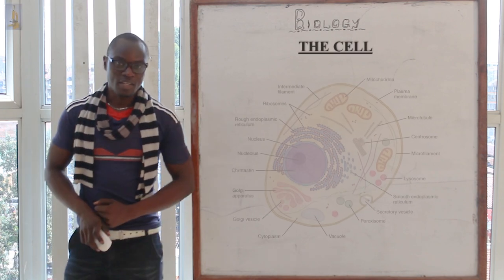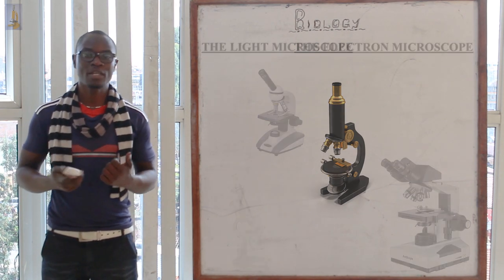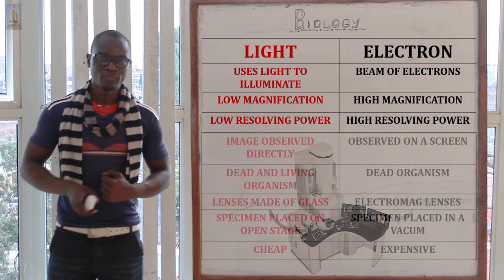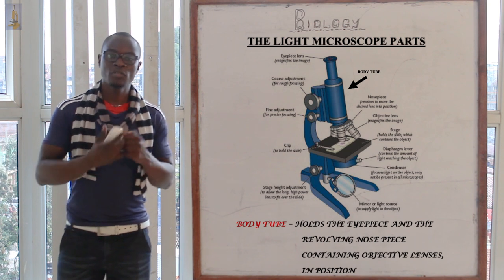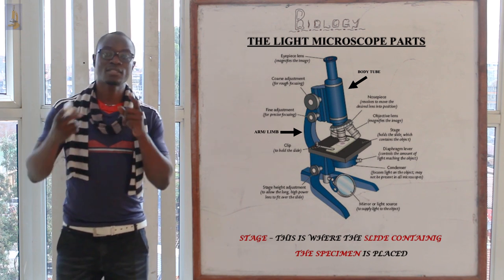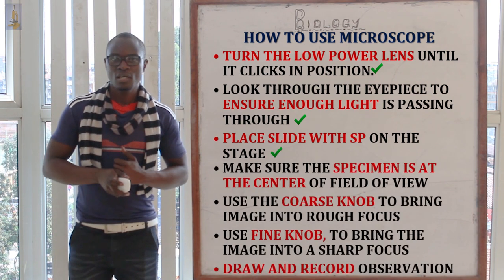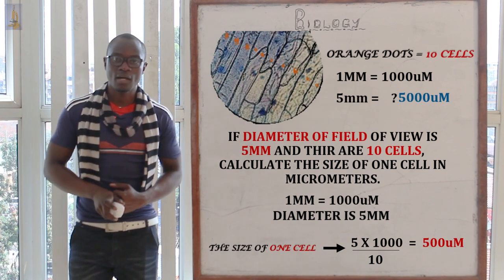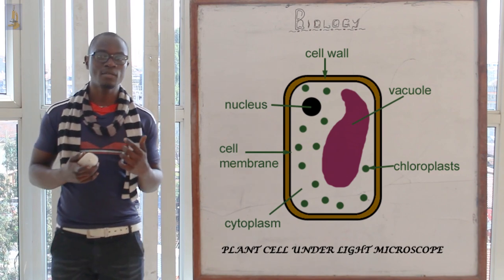4. The Cell Biology Form 1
A cell, is the basic unit of any living organism.
Two types of cells organisms have;
*animal cell
*plant cell